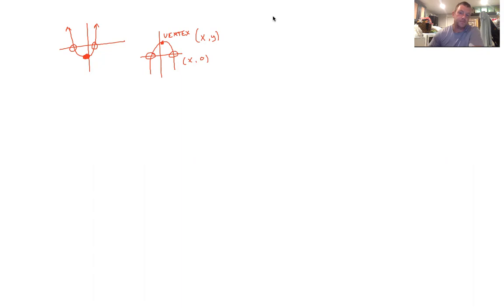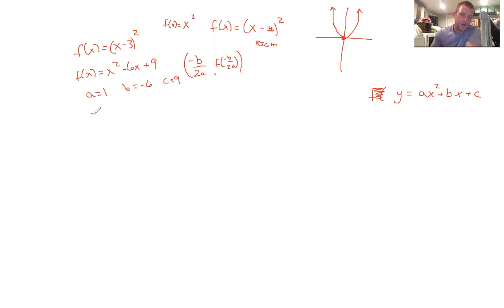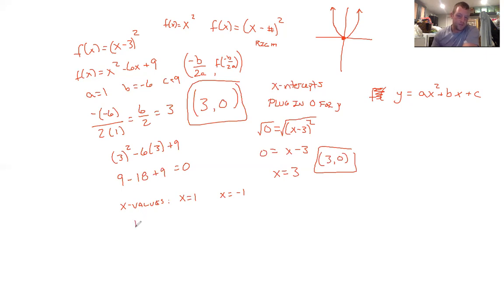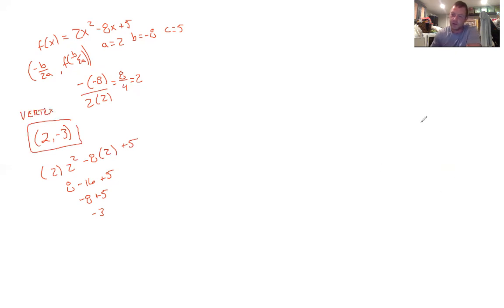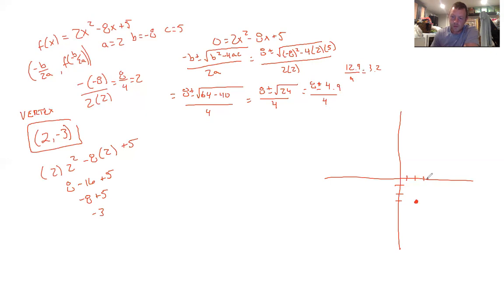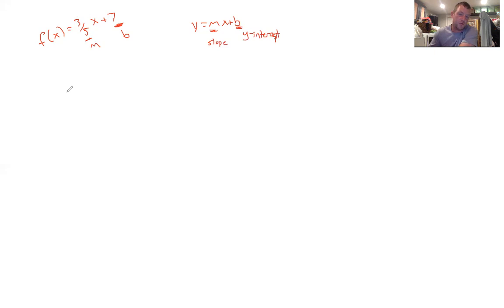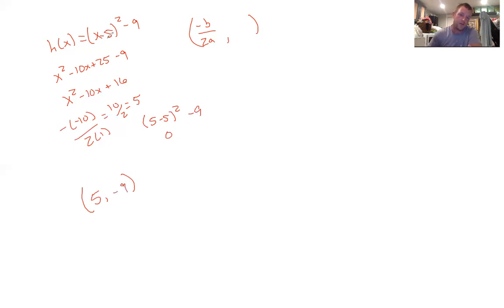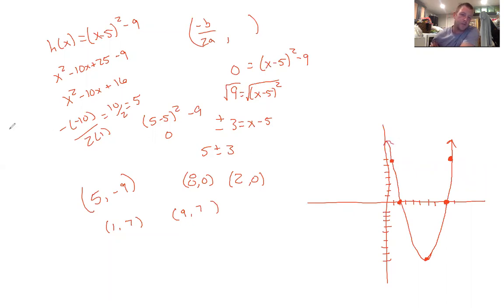Section 4.3a -- College Algebra -- Linear and Quadratic Functions